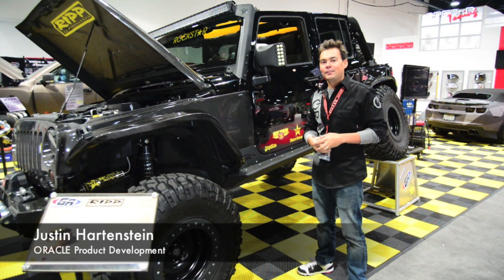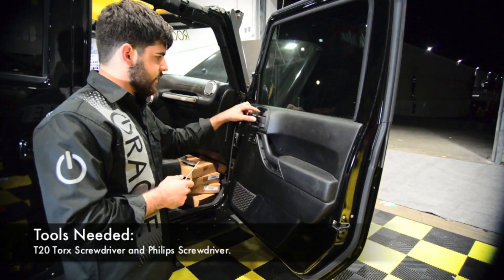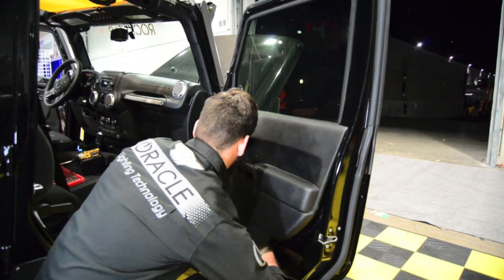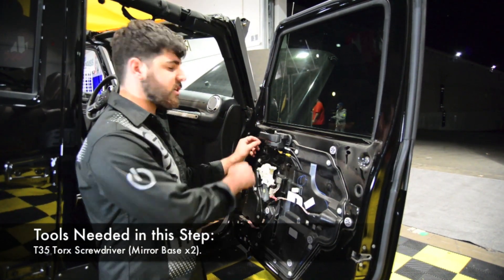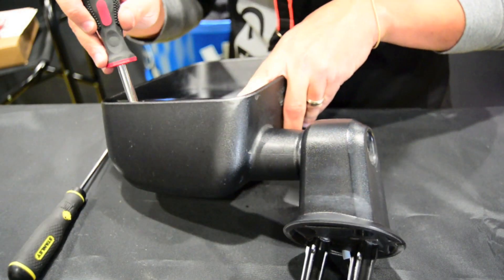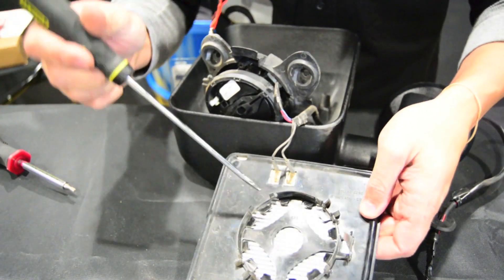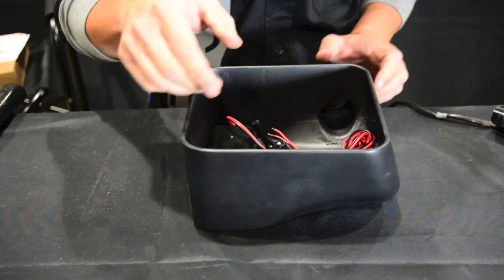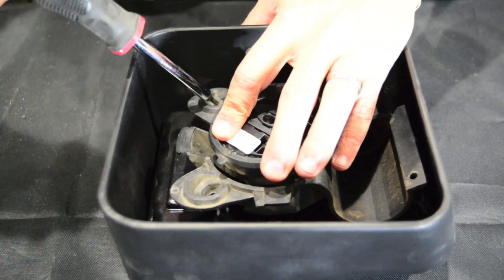Jeep Wrangler JK ORACLE LED Off-Road Light Bar Mirrors Installation Video DIY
Jeep Wrangler JK Off-Road Replacement LED Mirrors. [PART # 5751]

CHECK THE LINKS BELOW FOR THE LATEST ORACLE/AACstyle NEWS, INFO & PRICING!

This innovative new product from ORACLE Lighting will be making its debut at the 2013 SEMA Show and features a set of high powered LED light bars integrated into factory-style side mirrors of the Jeep Wrangler JK. This integration allows for easy installation and a clean, almost OEM look while providing functional peripheral illumination for the driver.

Why is peripheral illumination important? Factory headlights and most auxiliary lights only illuminate the area in front of the vehicle. Ideally for off-road activities, such as trail riding, the driver needs to be able to clearly see the area on the sides of the trail to spot obstructions, which would otherwise go unnoticed and could be a potential hazard.

Besides being functional these new LED Mirrors from ORACLE Lighting look great as well! The LED light bar is a custom design that features a total of 24 Cree XPE 3W LEDs. This gives the driver a total of 72W of LED power producing approximately 6500lm. Each unit has a 45° beam angle to optimize the driver's peripheral visibility weather riding on the trail or in the desert. Multiple aluminum heat sinks are used to effectively wick heat away from the LEDs and are designed to use the airflow through the mirror housing to increase cooling similar to a radiator.

The housing material is made from rugged Polycarbonate and bolts onto the vehicle using the factory mounts for easy installation. A set of anodized rock guards protects the LED acrylic lenses, which also houses the DBM Reflex LED optics. These efficient optics focus the light for optimal visibility from the driver seat position.

MSRP: $495.00